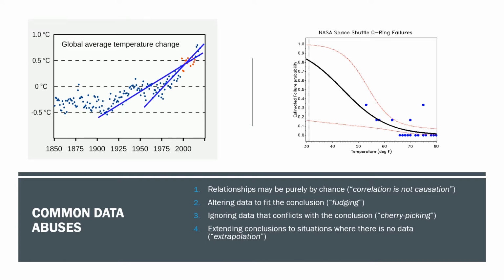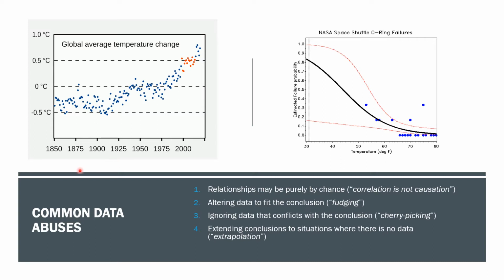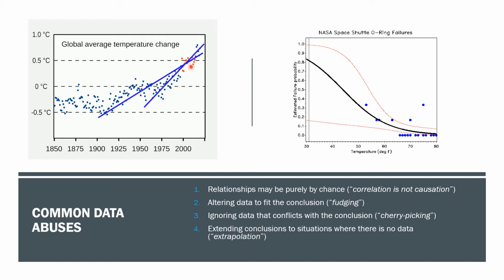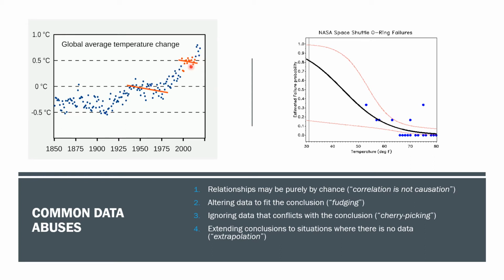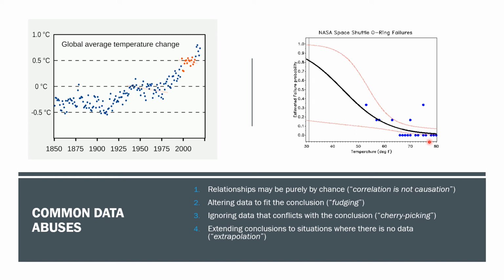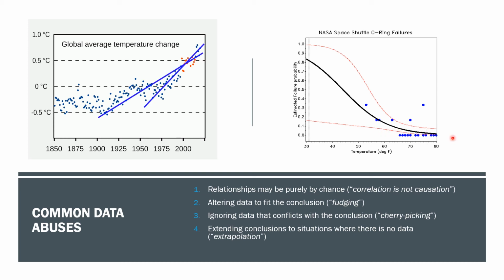Fundamentals 8 Data Abuses